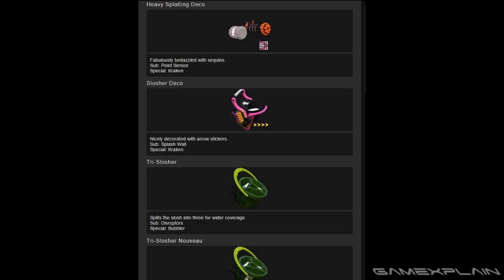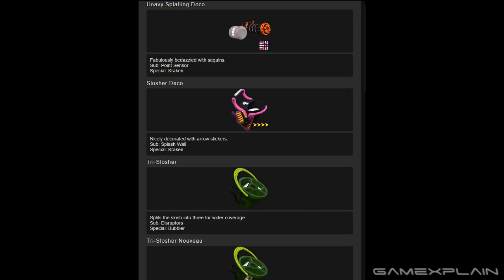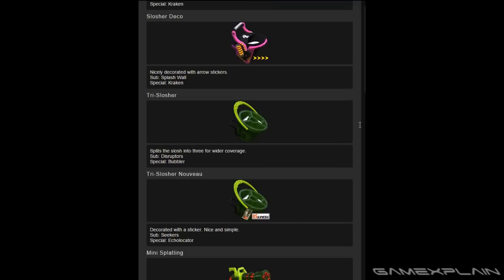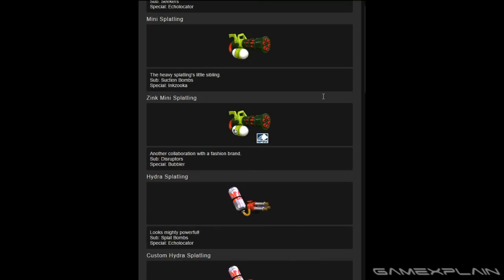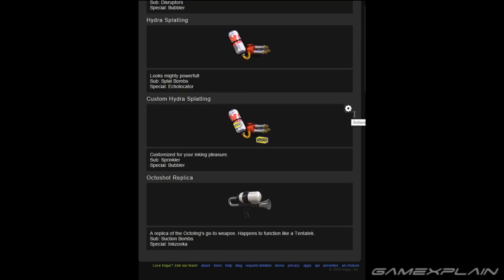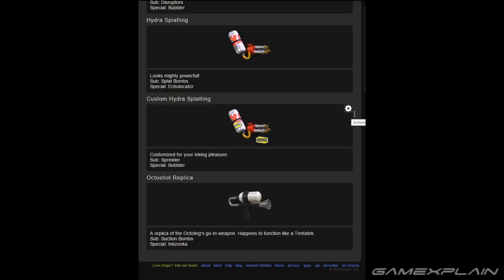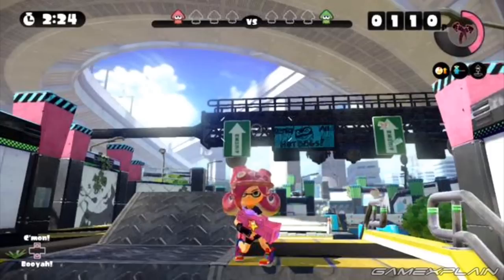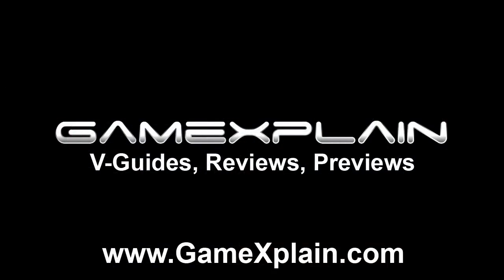Splatoon Leak - Unreleased Weapons & Maybe Playable Octolings Incoming?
A data mining of Splatoon August update revealed some new weapons in the Slosher and Splatling clases, full names for the new upcoming maps including Hammerhead Bridge and Flounder Heights, and a possible hint that Octolings may become playable?